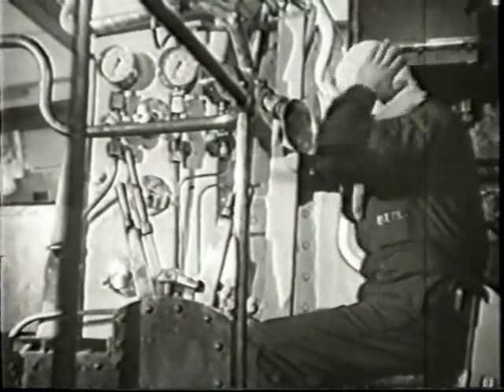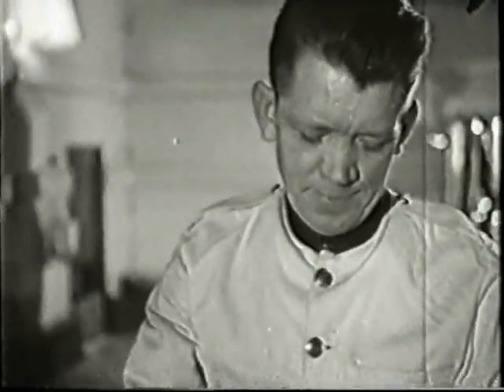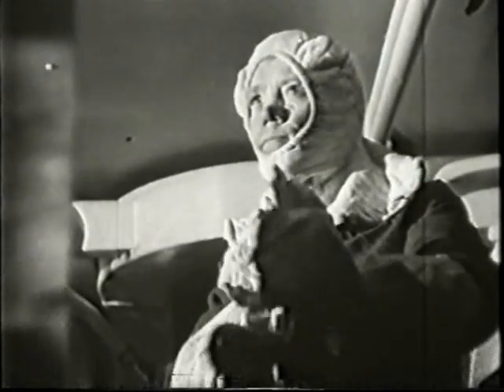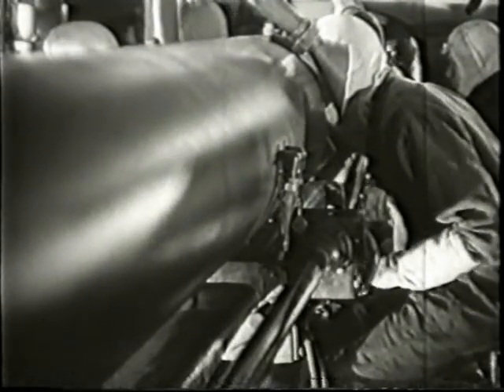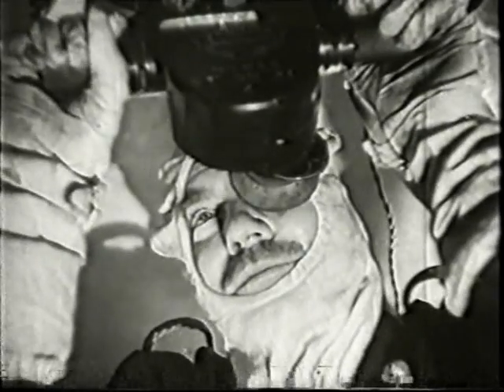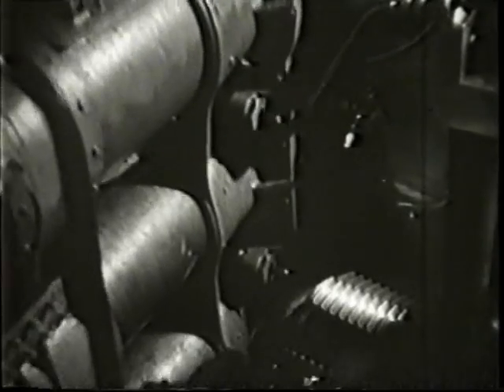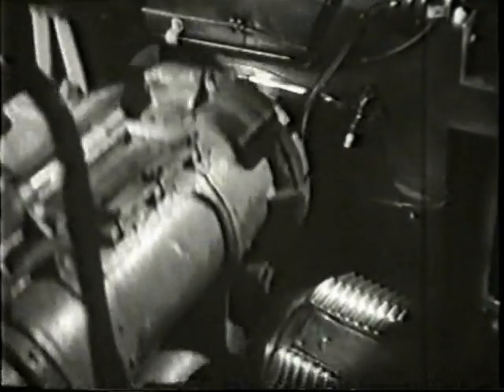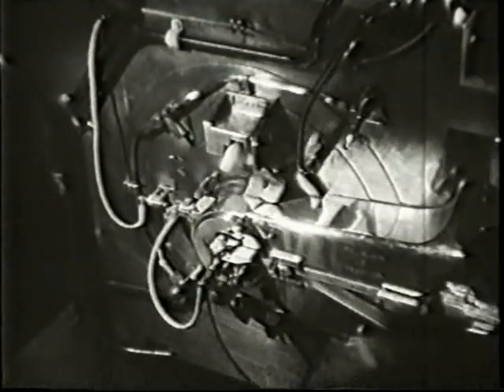Battleship guns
How a Warships turrets operate